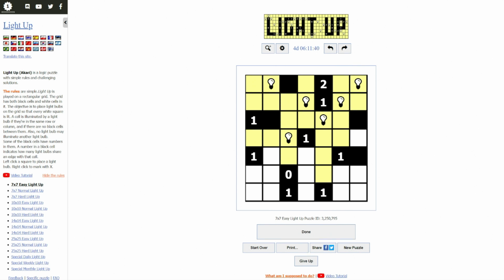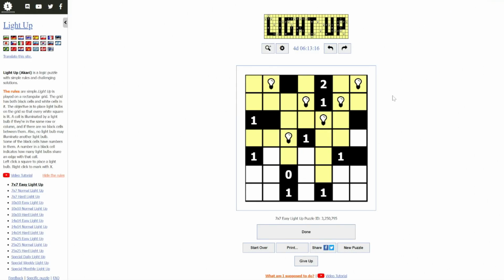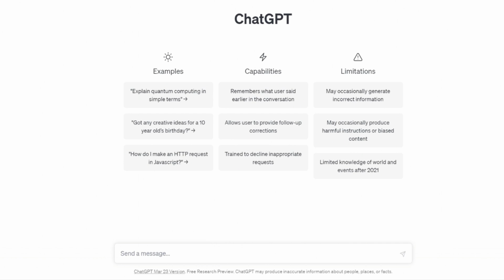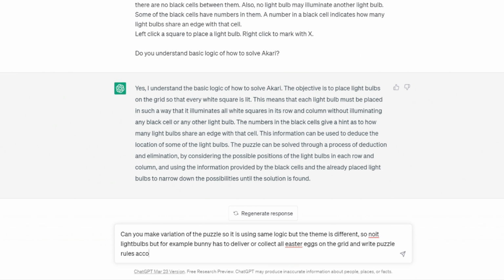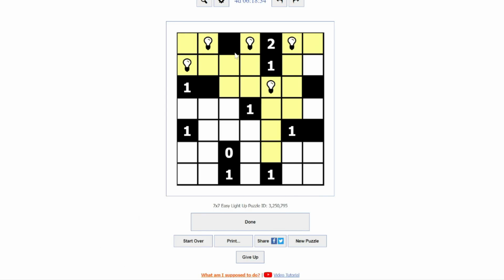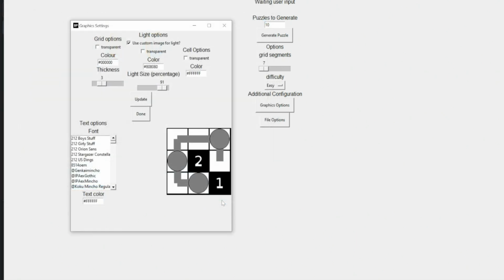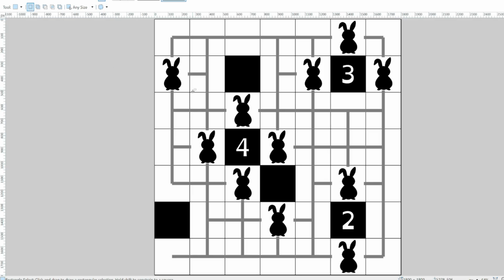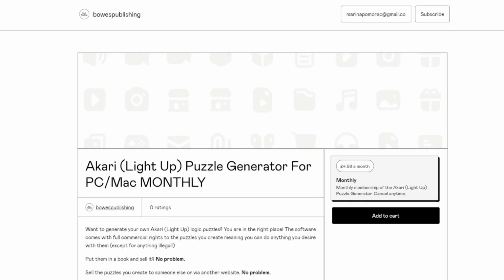Akari Light Up Puzzle Generator UPGRADE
Ultimate puzzle generator that you can use fully commercially without restriction to generate over 400 different puzzles in all file formats?
For just $35-50?

YES!!

Do not wait. This is a lifetime investment you can't miss.

🅰  Fonts used

💡 KDP Excel

Calm Background for the video